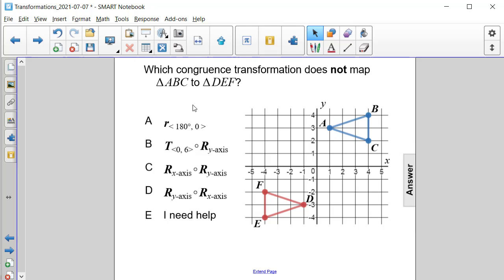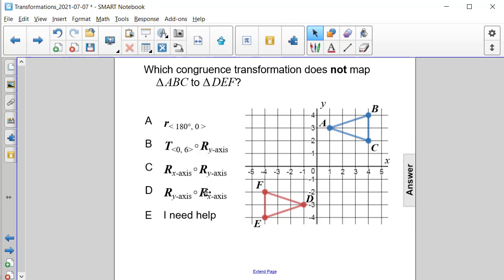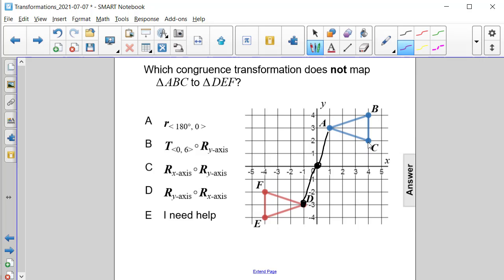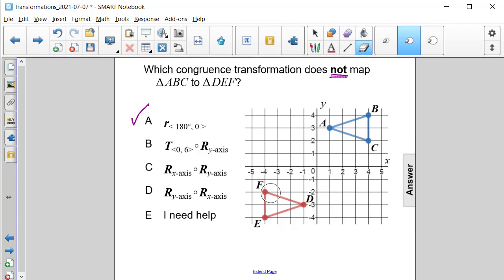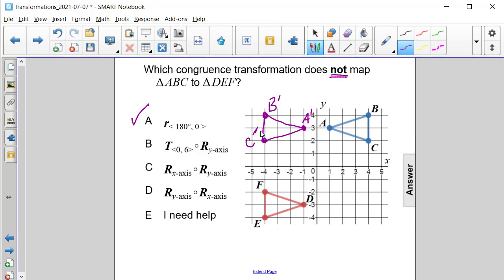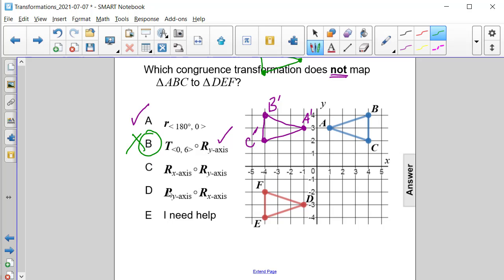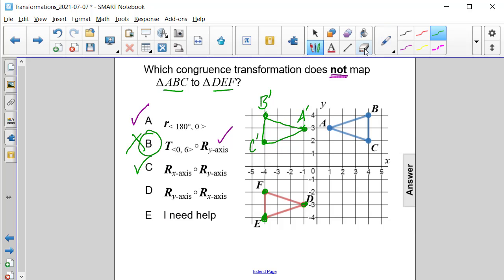Geometry Transformations Congruence Q79